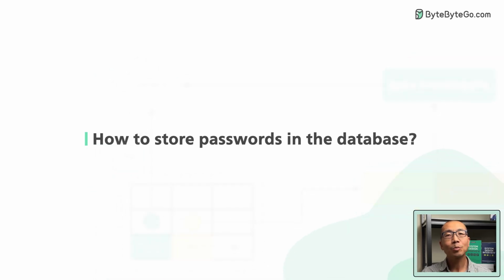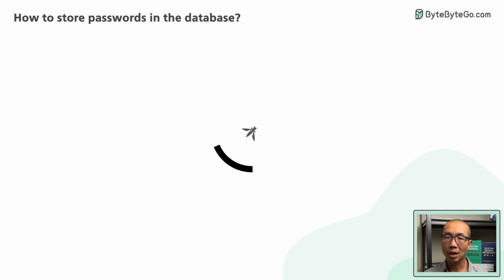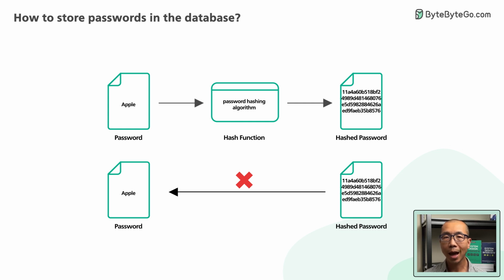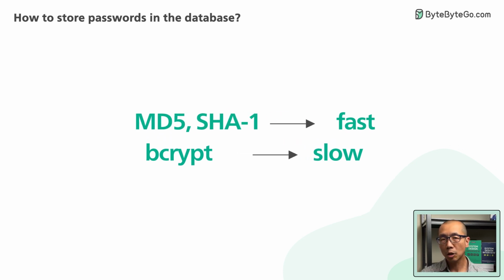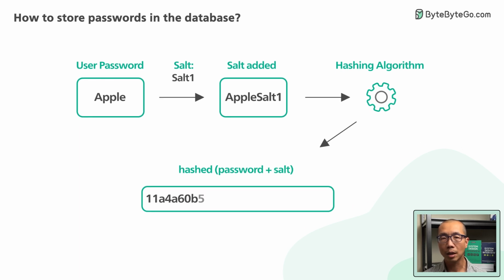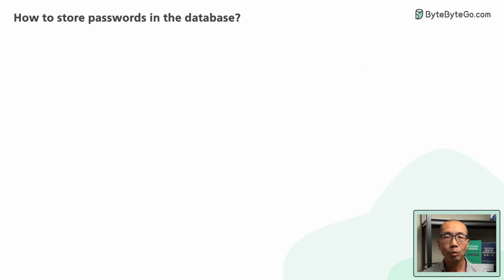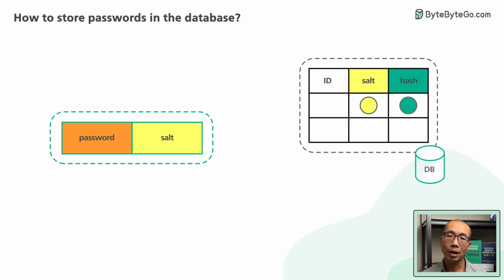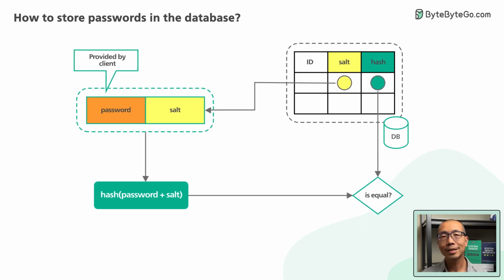System Design: How to store passwords in the database?